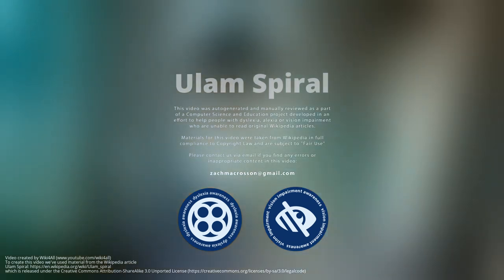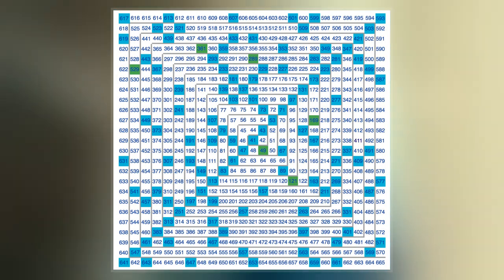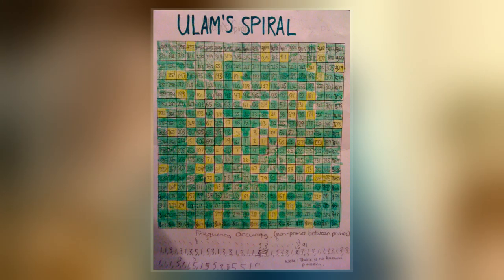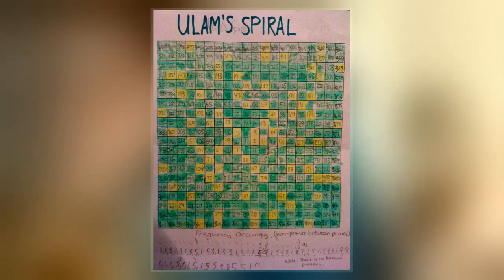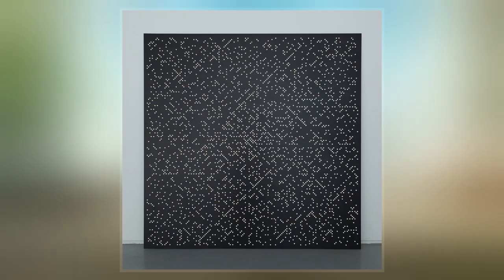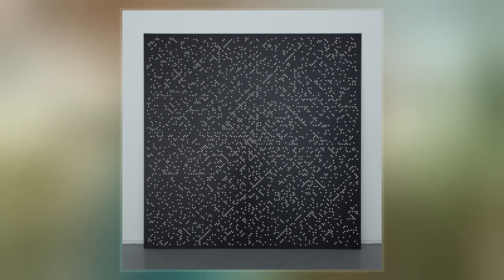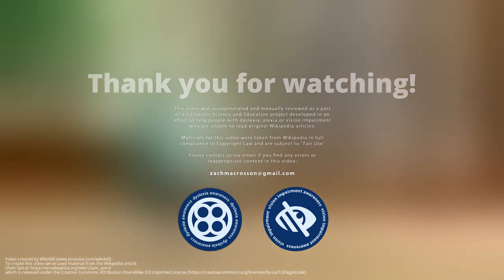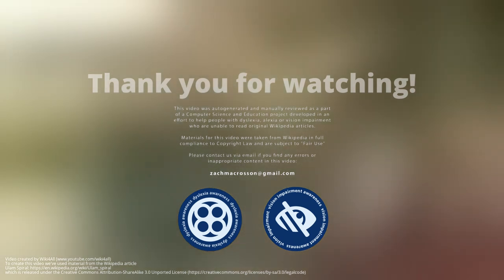Ulam Spiral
The Ulam spiral or prime spiral is a graphical depiction of the set of prime numbers, devised by mathematician Stanisław Ulam in 1963 and popularized in Martin Gardner's Mathematical Games column in Scientific American a short time later.  It is constructed by writing the positive integers in a square spiral and specially marking the prime numbers.